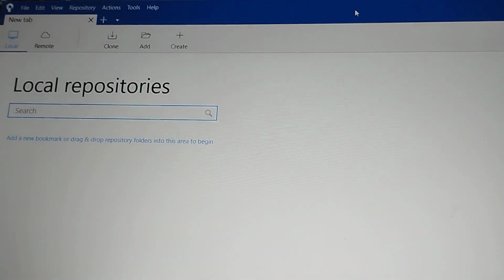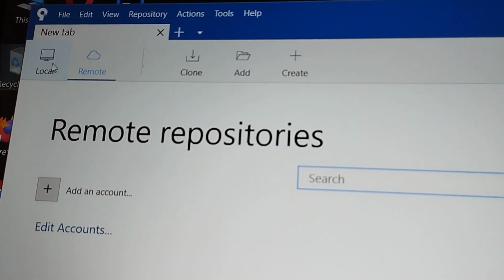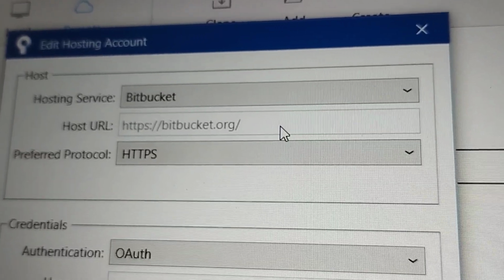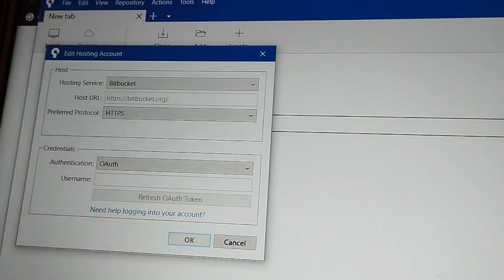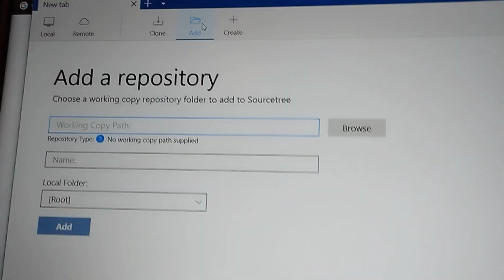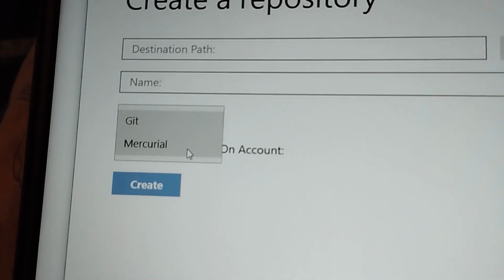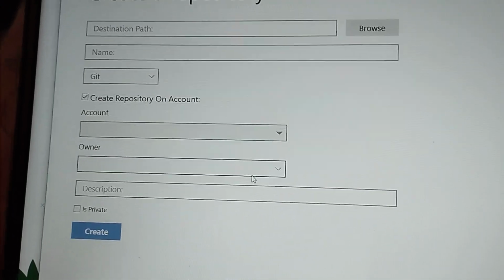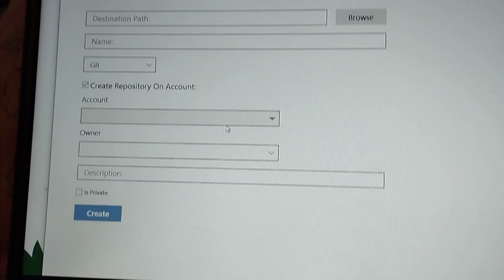How to use Source Tree to clone project.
Video Content: Using source tree software for creating repo and cloning project.